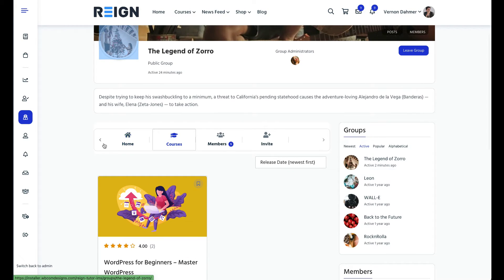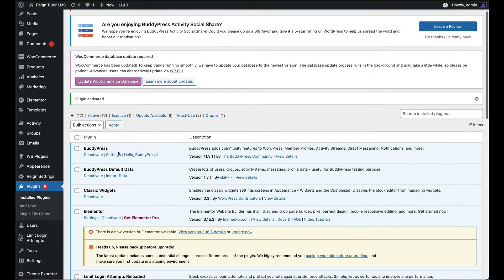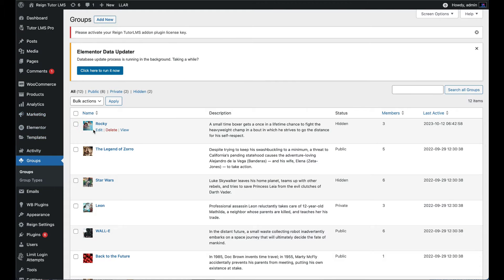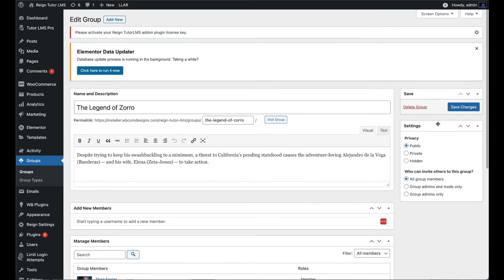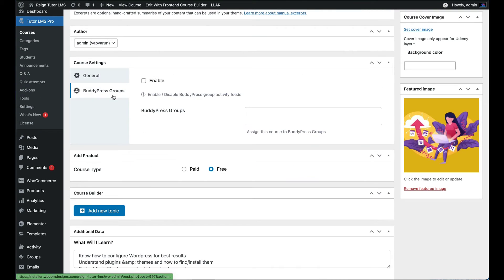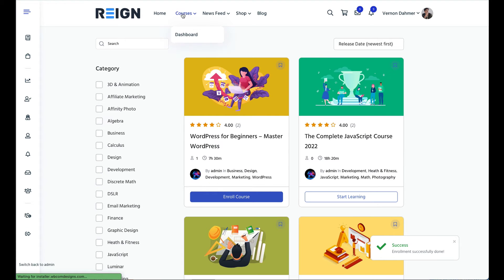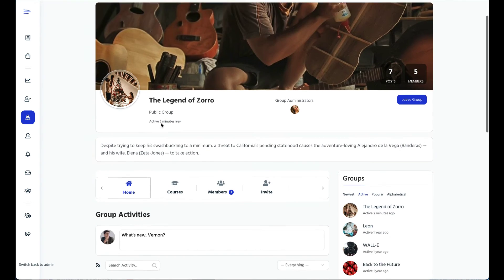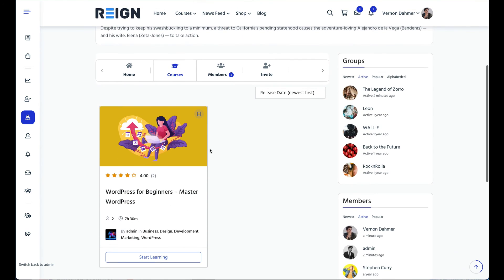BuddyPress and TutorLms Integration - Create Social Learning Platform Powered by WordPress